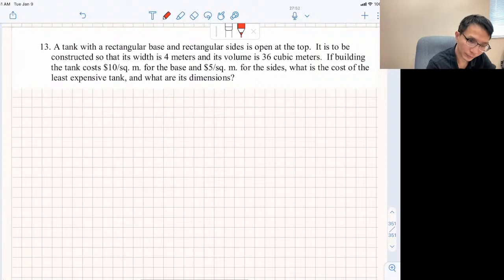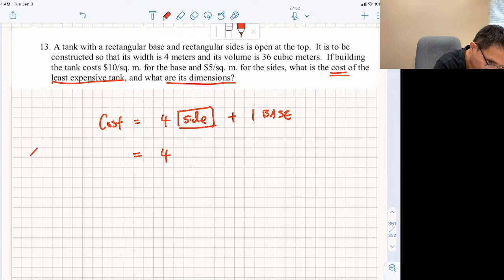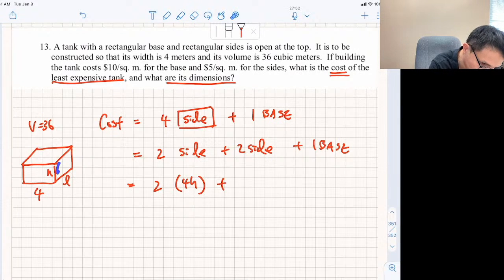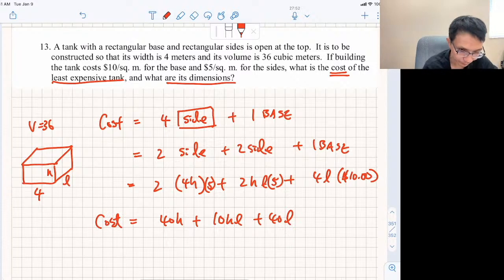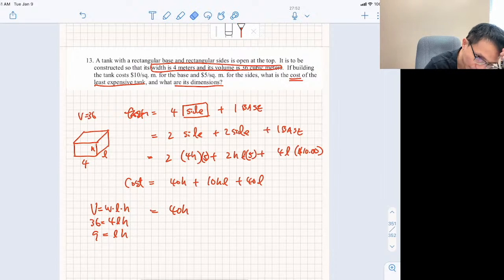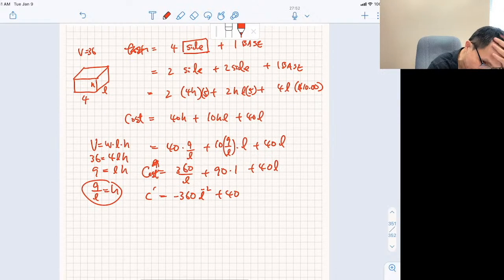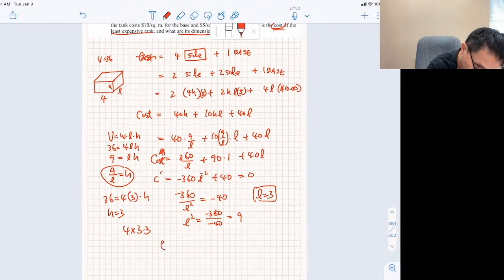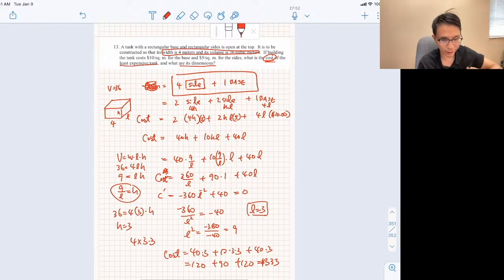BC Calculus Optimization cost problem